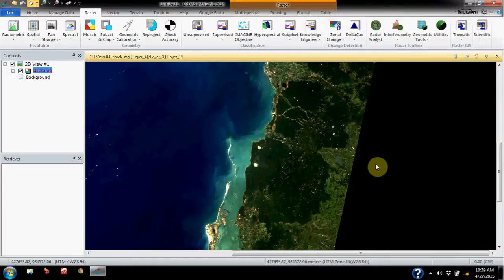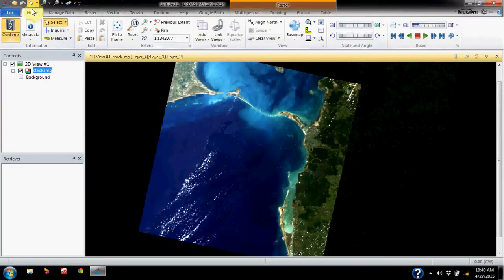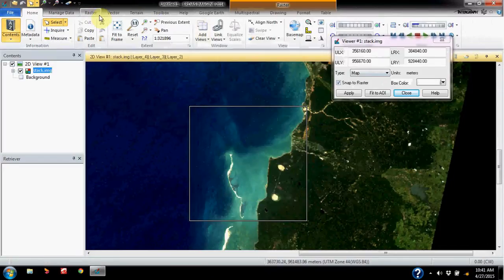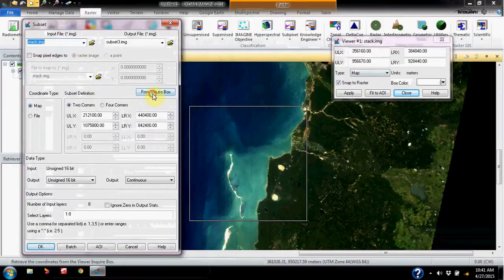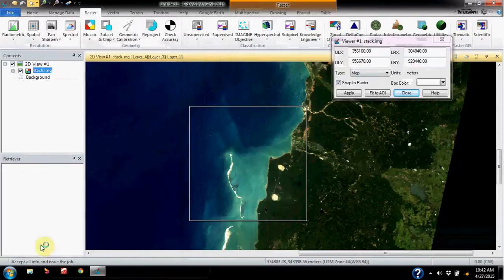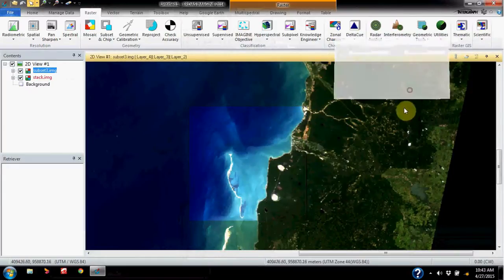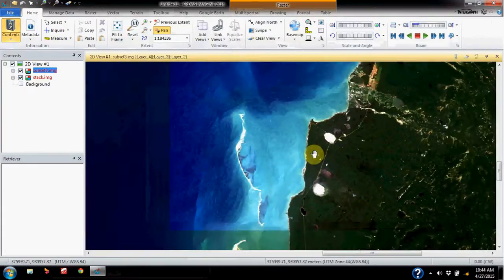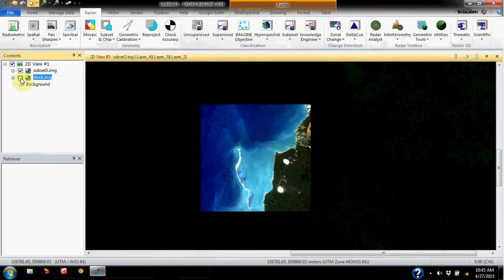Subset using ERDAS Imagine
Tutorial on how to perform subset in Erdas Imagine using inquire tool box.